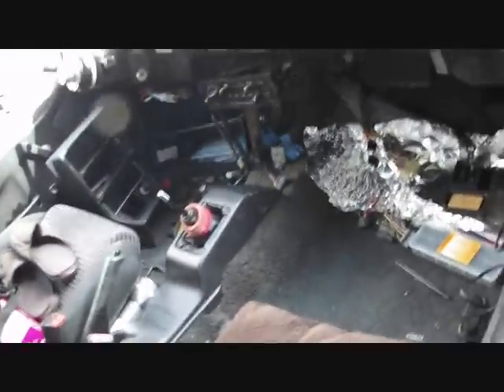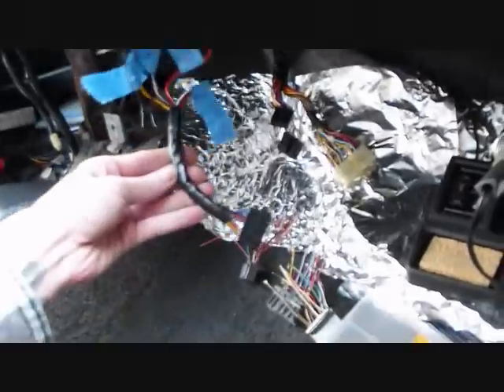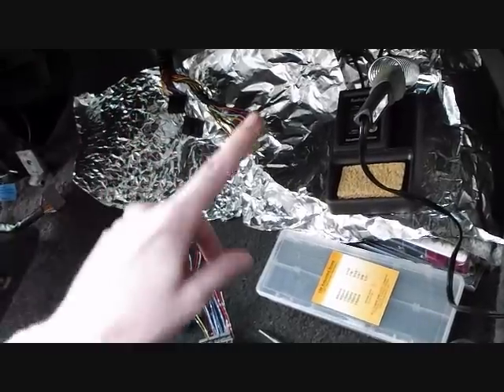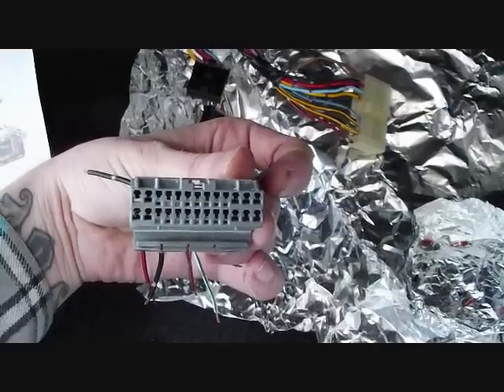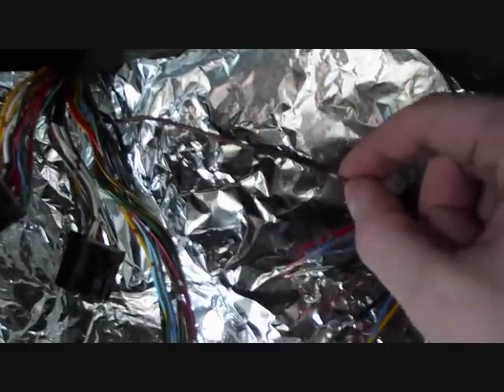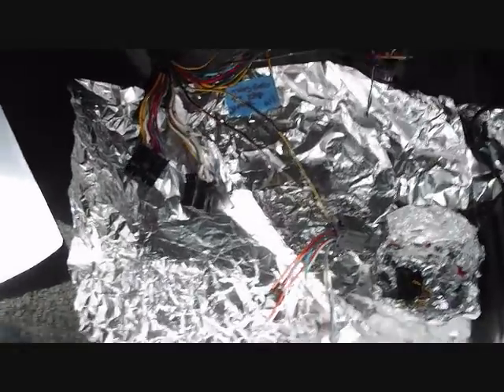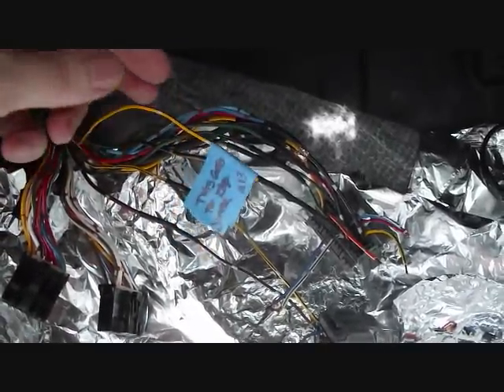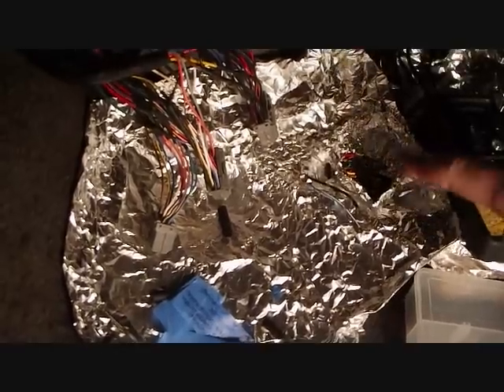89 Honda Civic si OBDO to OBD1 video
Converting my 89 civic si ecu wiring from OBDO to OBD1.